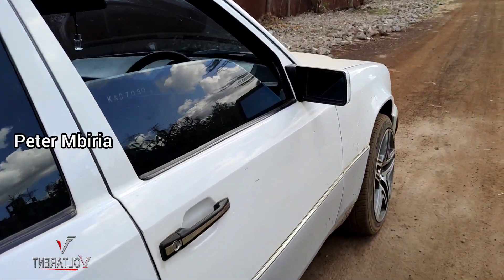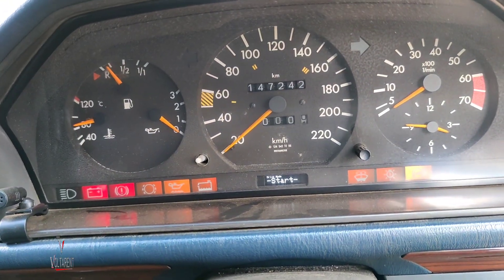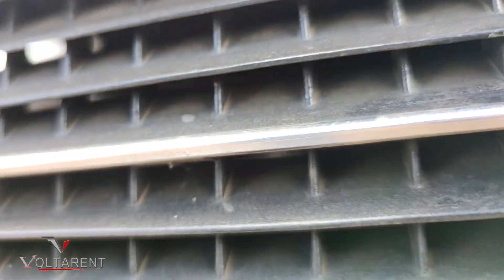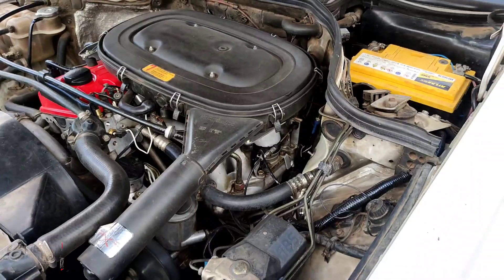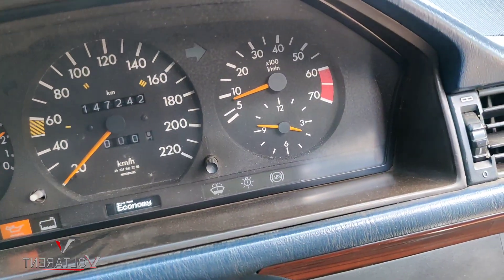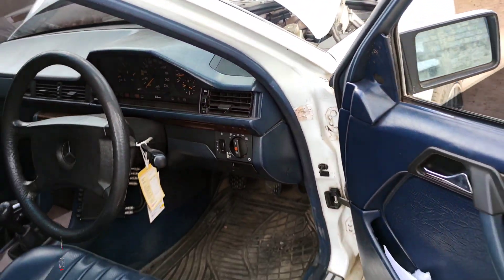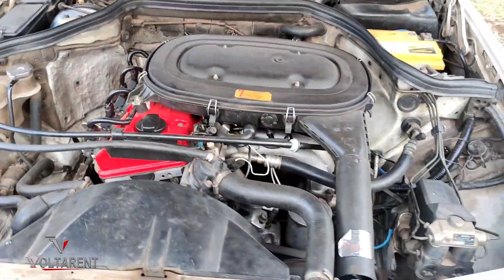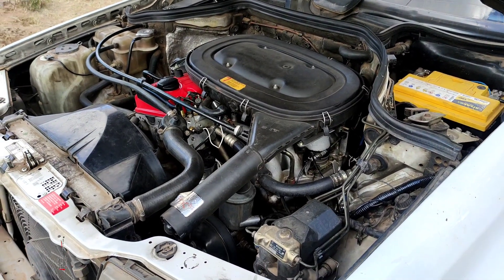Mercedes Benz W124 Conversion: K-Jetronic to Voltarent EFI Upgrade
In this video, we showcase the complete conversion of a Mercedes Benz W124 from K-Jetronic to the advanced Voltarent EFi system. Watch as we detail the process and tuning involved in upgrading the vehicle's performance and reliability.

Previously plagued by difficult starts, the owner experienced frequent cranking struggles before the conversion. Now, with the Voltarent ECU in place, starting the car is consistently smooth and reliable, with the engine roaring to life effortlessly every time.

Benefits of the Voltarent EFi system include enhanced fuel economy, improved performance, and customizable drive modes (EcoPlus, Economy, Comfort, Sport), allowing the owner to tailor the driving experience to their preferences.

Join us as we explore how this upgrade not only enhances the W124's legendary durability but also optimizes its power and efficiency for modern driving.